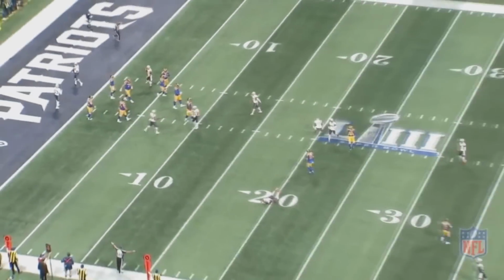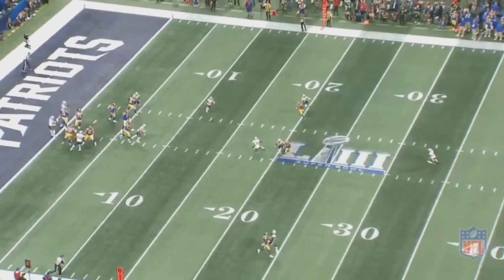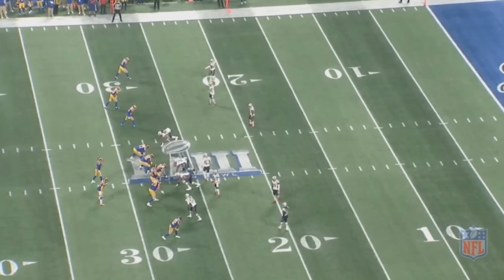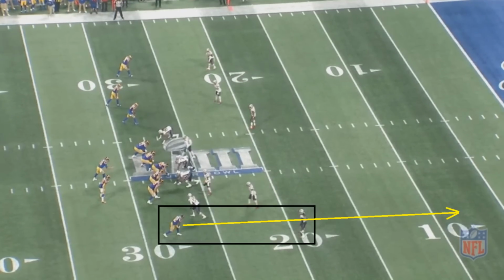Film Study: How Stephon Gilmore made his presence felt in Super Bowl 53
My criteria for these rankings is who is the best QB right now. Basically if I could have any quarterback for the next season, which one would I choose. So I'm not taking overall career success into account. I'm also only including quarterbacks who have thrown at least 1 pass in the NFL.